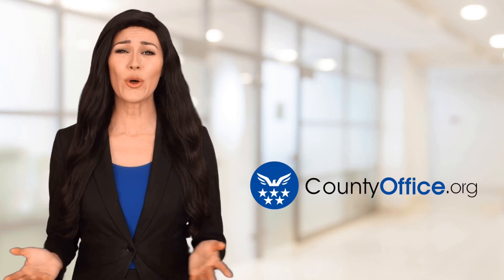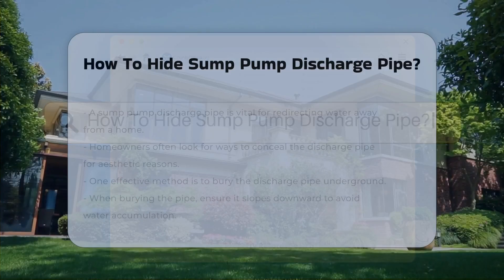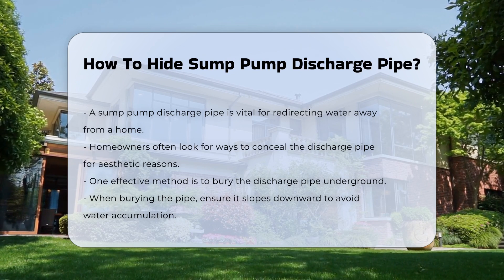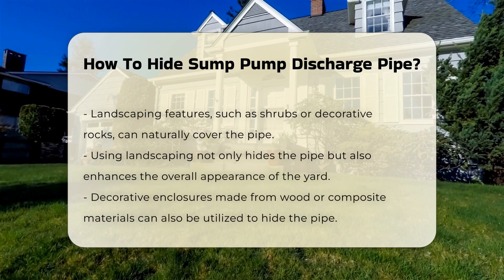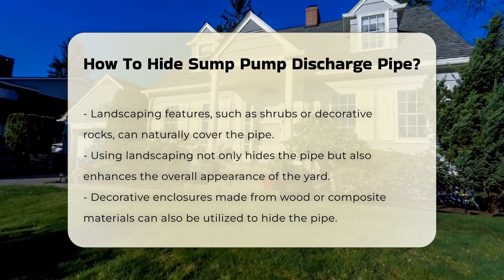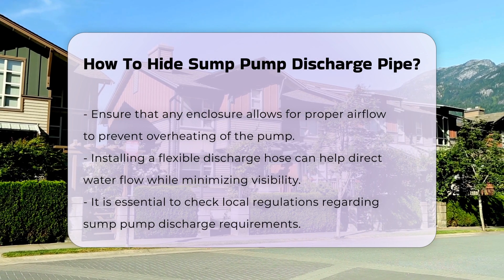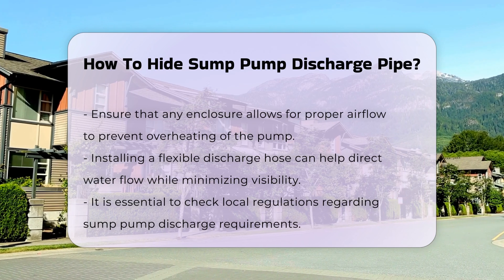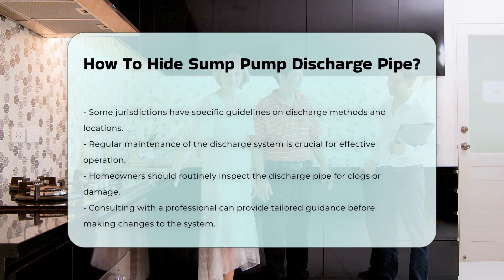How To Hide Sump Pump Discharge Pipe? - CountyOffice.org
How To Hide Sump Pump Discharge Pipe? In this insightful video, discover effective ways to hide your sump pump discharge pipe while maintaining functionality and aesthetics. Learn about burying the pipe underground, utilizing landscaping features, and incorporating decorative enclosures to conceal the pipe. Find out how installing a flexible discharge hose can help redirect water flow and reduce visibility. Understand the importance of checking local regulations and conducting regular maintenance for optimal performance. Consult with professionals for personalized guidance on concealing your sump pump discharge pipe. Don't let an unsightly pipe ruin your home's appearance - watch now and enhance your property's curb appeal!